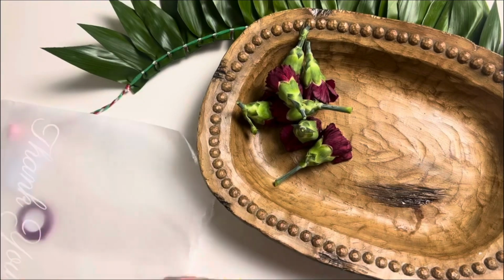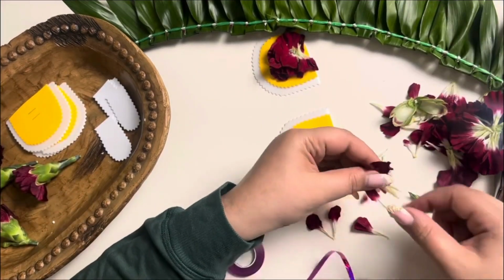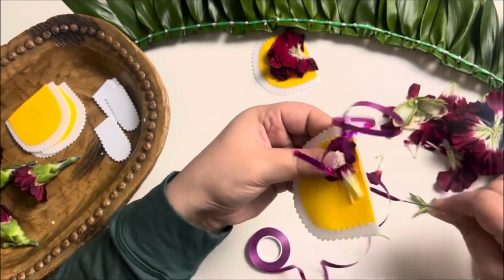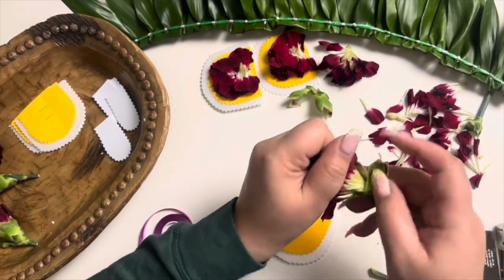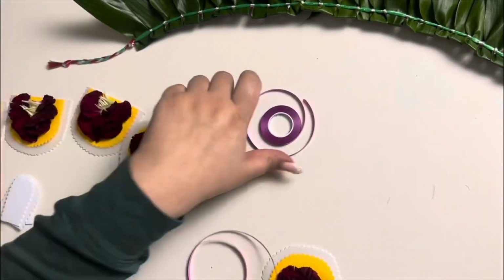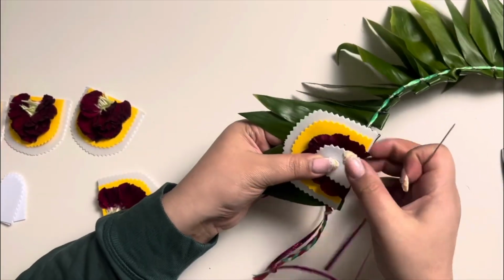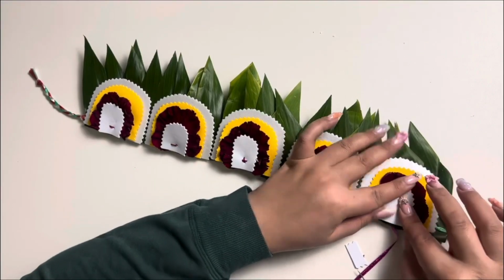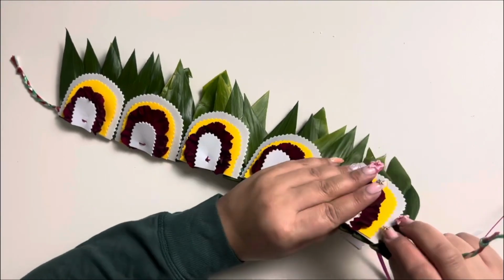How to Make a Kahoa Lei for Beginners - Provo, UT Workshop Kit